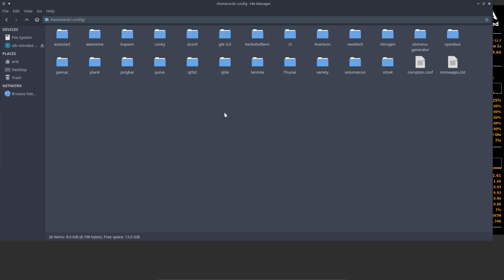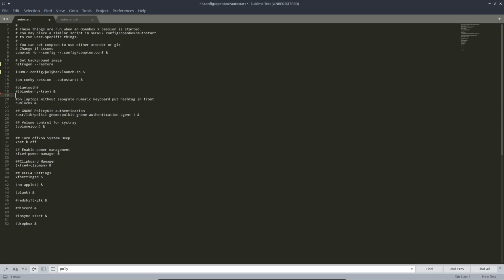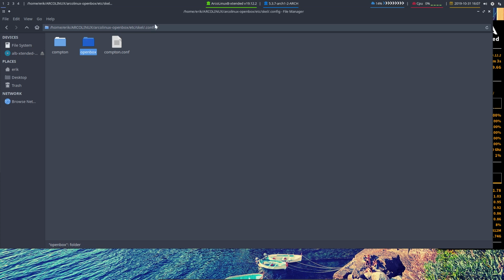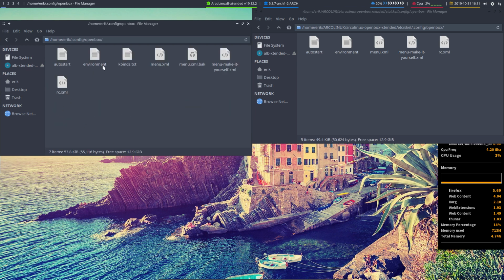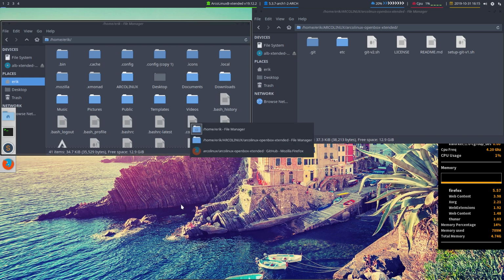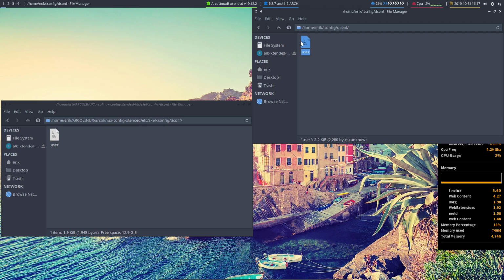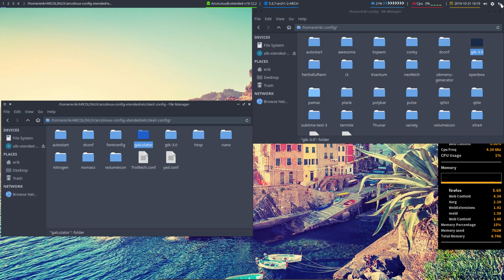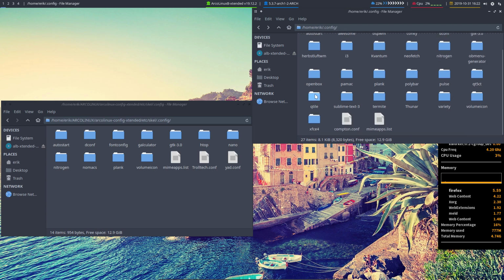ArcoLinux : 1183 Creation of ArcoLinuxB Xtended 12 - creation of two more packages